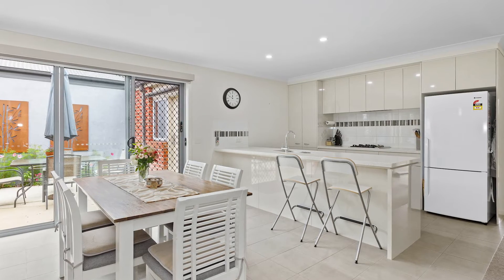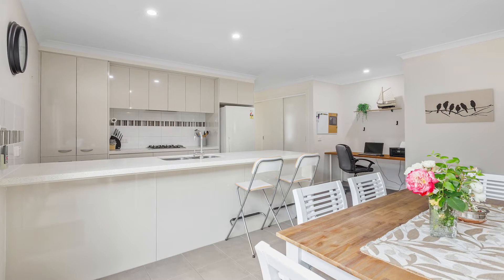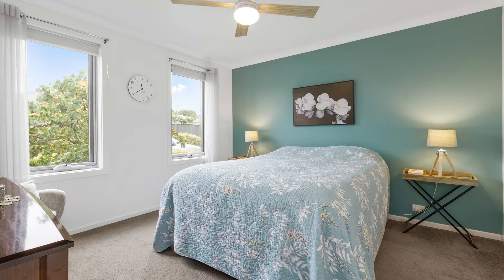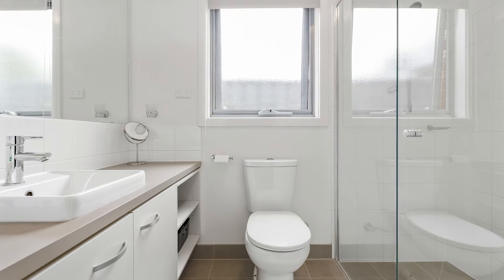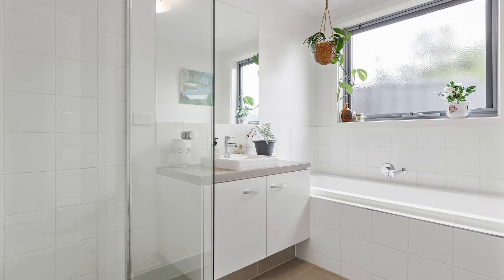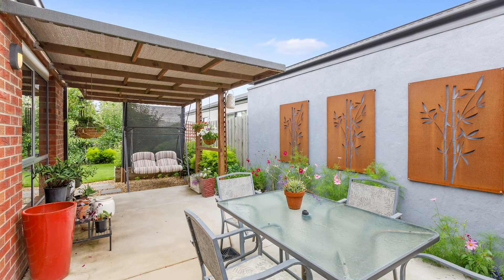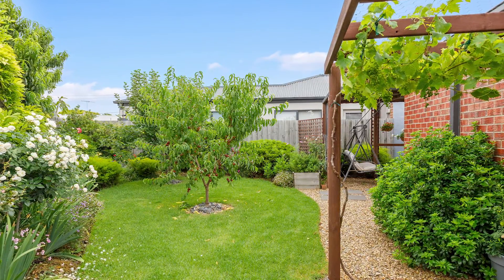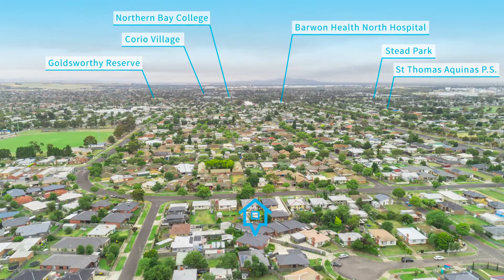U3 7 Karrin Court, Norlane